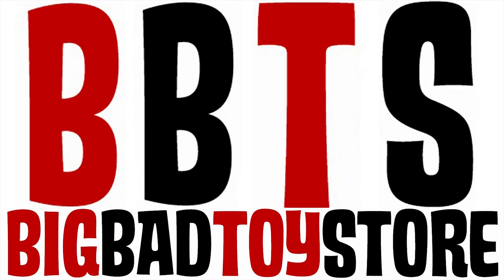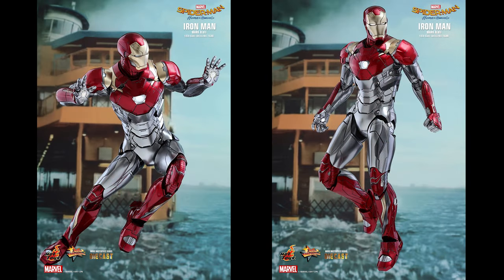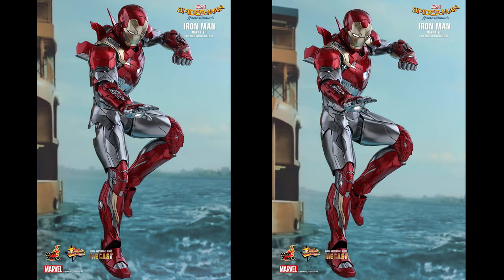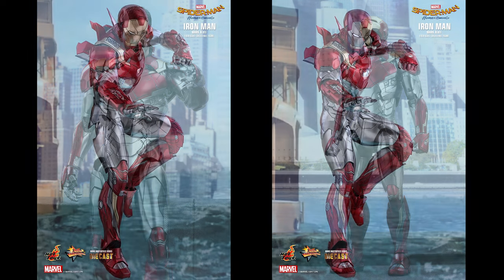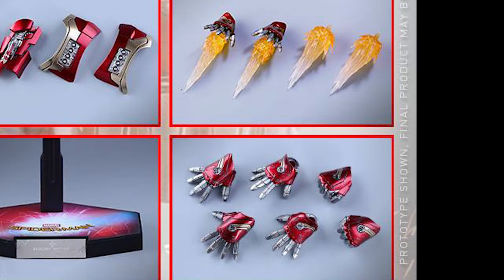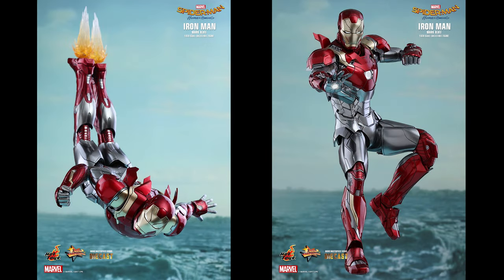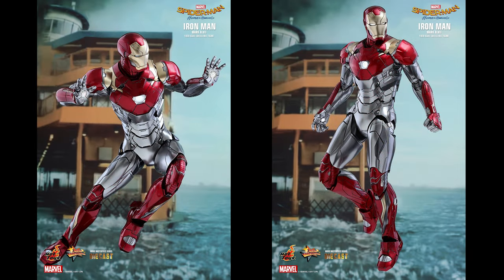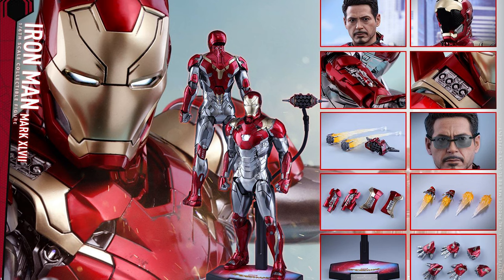Preview Hot Toys Iron Man Mk 47 Diecast 1/6 Scale MMS 427 D19 Spider-Man Homecoming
Pre-Order $354.99

This is my preview video of the Hot Toys, Marvel: Spider-Man: Homecoming: Iron Man Mk XLVII (Mark 47), 1:6th Scale, Movie Masterpiece Series, Collectible Action Figure, from the Marvel Cinematic Universe story line Diecast Armor.

This was released before as a Power Pose Series but that doesn't include any of the Diecast parts that this one does.

IRON MAN MARK XLVII
1/6TH SCALE COLLECTIBLE FIGURE
We are all counting down to one of the most anticipated blockbusters of the year, Spider-Man: Homecoming, and will be showing on the silver screen fairly soon.

Following the events of Captain America: Civil War, Tony Stark took up the role as Peter Parker’s mentor, guiding him to strike a balance between his dual identity of being a high school student and a superhero. With Spider-Man: Homecoming only weeks away from hitting the theater, Hot Toys is very excited to present to you their latest figure, Iron Man Mark XLVII MMS 427 D19 from their Movie Masterpiece Series Collection Diecast Series.

Made with fine diecast materials, the much elaborated Iron Man Mark XLVII figure stands approximately 32 cm tall with 30 points of articulation and has 28 LED light-up points throughout its body. The streamlined armor is expertly painted with metallic red and gold colors with a distinctive two-toned metallic silver and dark silver color in the mid-section. An array of components are added to this figure including: a newly painted Tony Stark head sculpt featuring the likeness of Robert Downey Jr. with Movie-Accurate facial features including a detailed beard, wrinkles and skin texture  sculpted by Kojun with each head being specially hand painted by JC. Hong. Head art direction also by JC. Hong. The Mk 47 also includes:
1 interchangeable LED light-up helmeted head
1 interchangeable empty helmet with detachable mask emulating the suit in remote control mode
1 pair of interchangeable shoulder armor (regular, missile firing)
1 pair of interchangeable forearm armor (regular, missile firing)
Fully deploy-able air flaps on the back of the armor
1 detachable chest armor which can be detached to reveal the interior mechanical design on the body of the suit
4 pairs of interchangeable hands including:
• 1 pair of fists
• 1 pair of hands with articulated fingers and light-up repulsors
• 1 pair of battle palms with light-up repulsor
• 1 pair of hands with permanently attached real-like thrust fire effect

Included accessories are:
1 pair of grey colored lens sunglasses
2 real-like thrust fire accessories attachable to the feet of the figure
2 articulated mini-repulsors
1 mini-repulsors deployer with articulated dynamic posing rod which attaches to the specially designed Spider-Man Homecoming figure stand with Character nameplate and movie logo
2 real-like thrust fire accessories attachable to the mini-repulsors and the deployer emulating the repulsors being launched

This Iron Man Mark XLVII collectible figure is something you do not want to pass up. It will definitely be an excellent addition to your Marvel Iron Man Spider-Man collection

Anticipated release date is Approximately between Q4 2017 to Q1 2018

**Prototype shown, final product may be slightly different
**Batteries are included for collectible figure, button cells are required
**Product details could be subjected to change without further notice

MMS 427 D19

12" tall

Music published on Jun 14, 2017

Song: TheFatRat - Fly Away feat. Anjulie